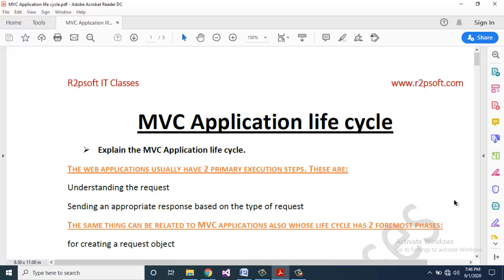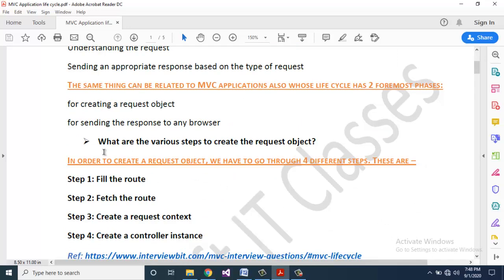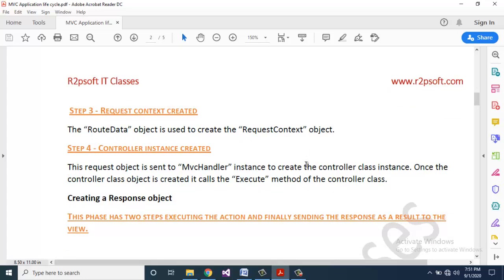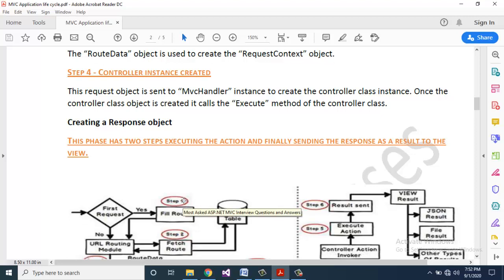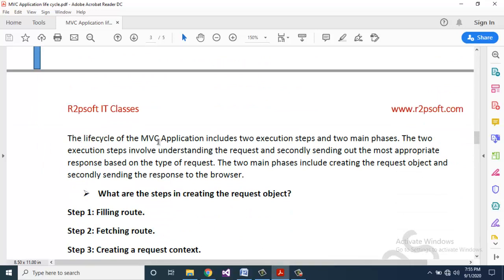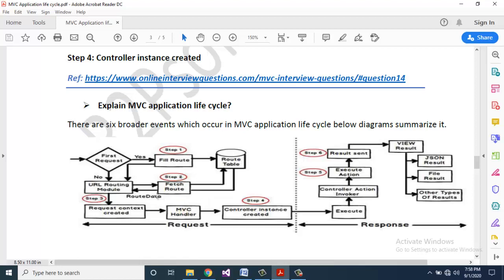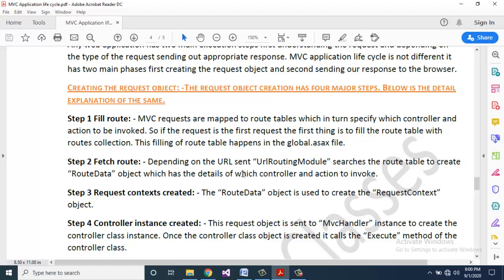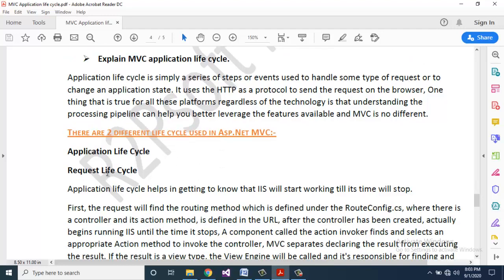MVC Application Life Cycle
Asp.net MVC Interview | MVC Application Life Cycle